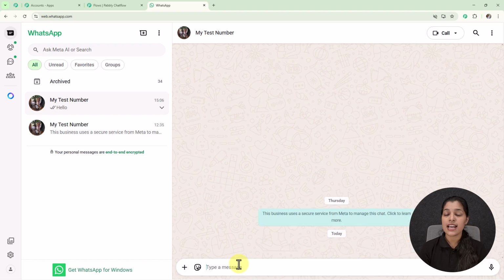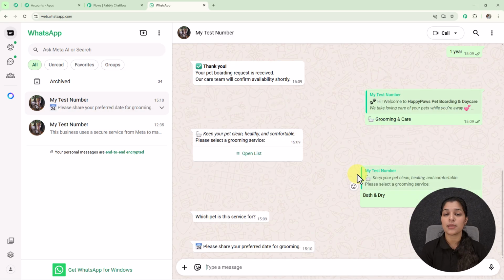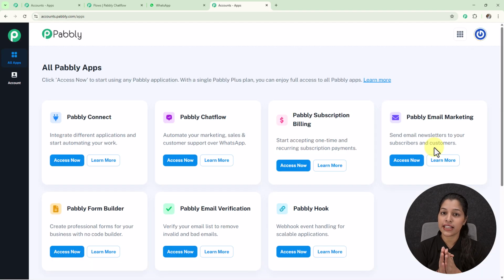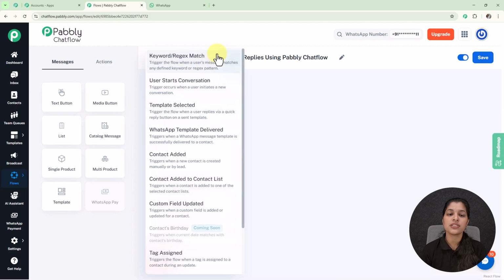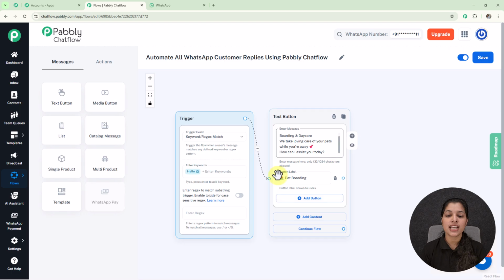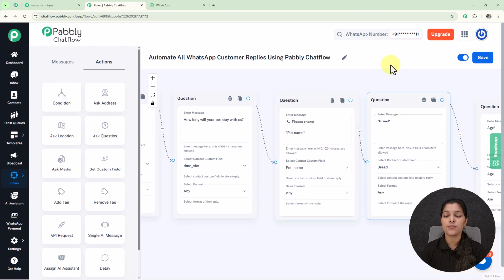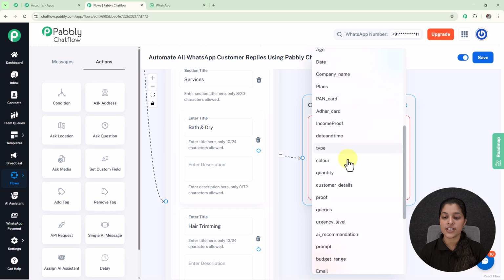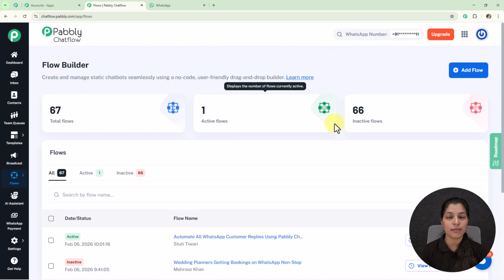Automate All WhatsApp Customer Replies Using Pabbly Chatflow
Ready to take your customer service to the next level? Learn how to automate all your WhatsApp replies with Pabbly Chatflow and never miss a message again!

🚀 In this comprehensive tutorial, you’ll discover how to:

✅ Set up automated replies for FAQs to save time
✅ Personalize customer interactions with dynamic content
✅ Utilize advanced triggers for intelligent response management
✅ Monitor analytics to refine your chatbot’s performance
✅ Integrate seamlessly with your existing systems and tools

This automation will not only enhance your customer support but also allow your business to operate more efficiently, ensuring you stay engaged with your audience around the clock! 📱✨

🎯 Use Case: Using Pabbly Chatflow, businesses can automatically reply to WhatsApp messages for FAQs, pricing, bookings, and support. Customers get instant responses 24/7 without waiting for human agents. This improves customer satisfaction while saving time and operational costs.